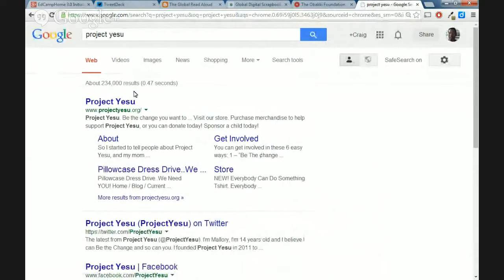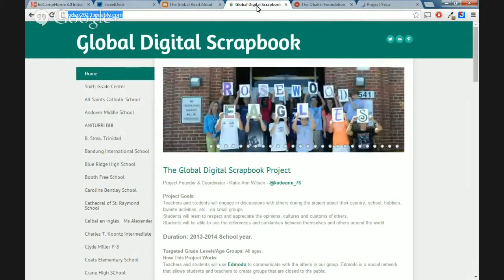Global Connections & Collaboration for the Elementary Classroom: edcampHOME 3.0 Session 2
This is part of a video archive of organizer and participant live feeds from edcampHOME. edcampHOME is the world's first all online Edcamp.